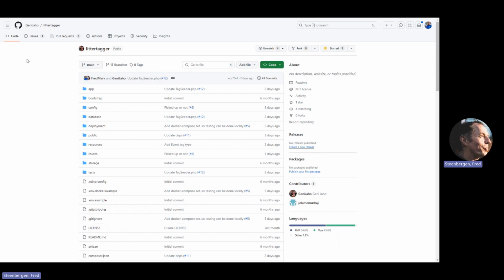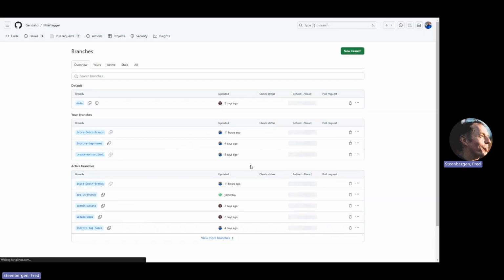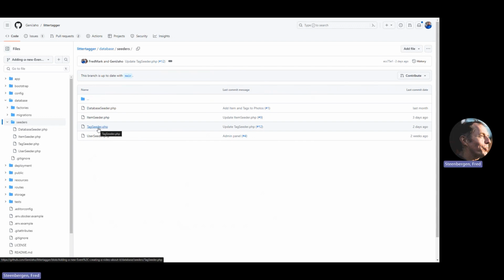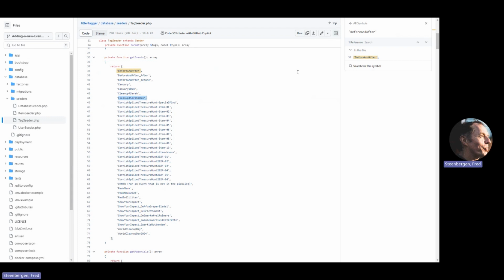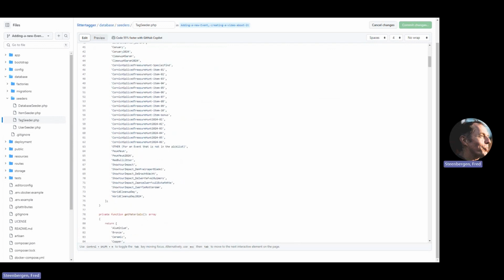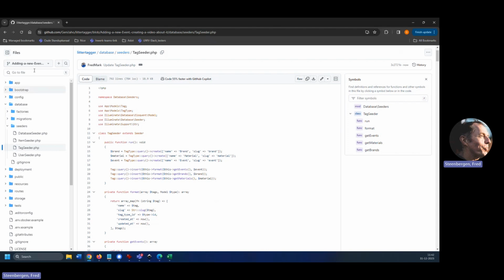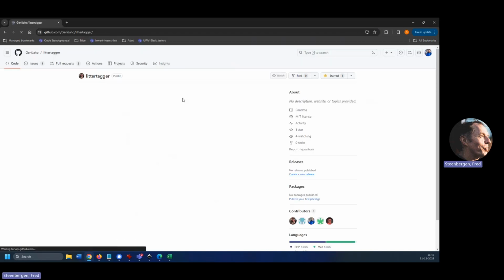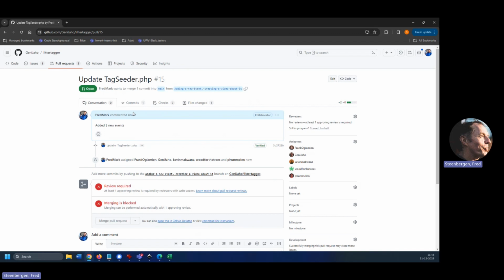0005 20231231, How to add a new Event, improved video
The previous was a very long video and although the end-result was a PR that was ready for review, it was not a clear video.
Now that i have created some more PR's, it is time to make the video that shows the right steps.